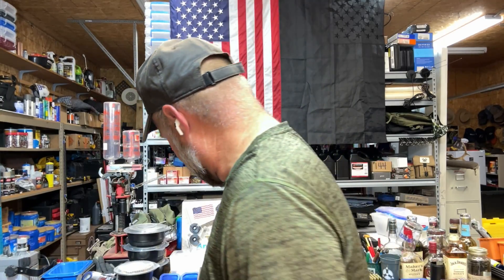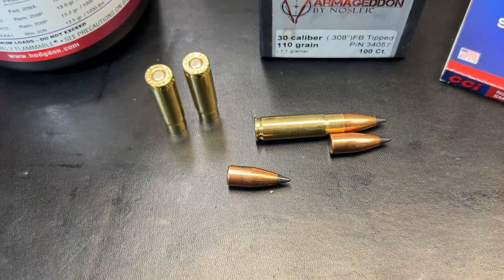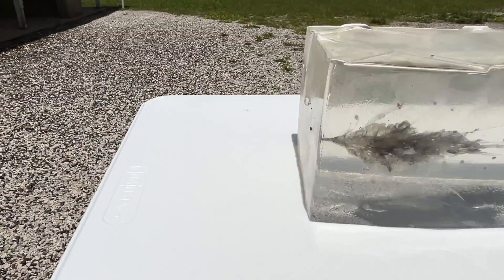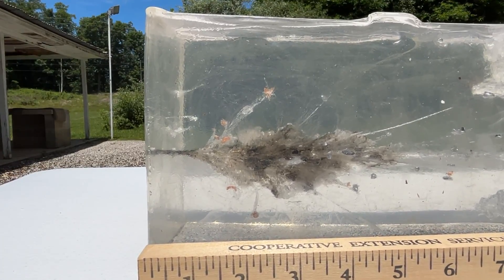300blk, Nosler 110gr Varmageddon Ballistic Gel Block Testing. .300 Blackout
Thin skinned bullet with explosive results!!!

LOAD DATA
21.5GR LIL-GUN
OAL=2.04
CCI-SR PRIMERS